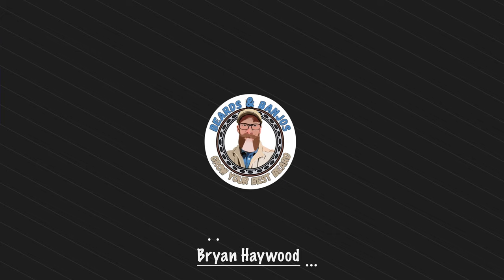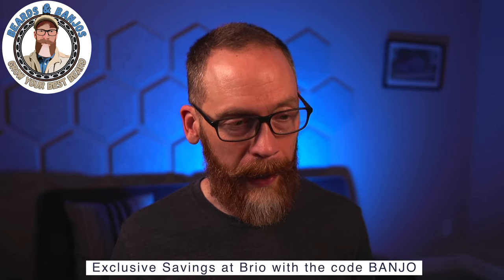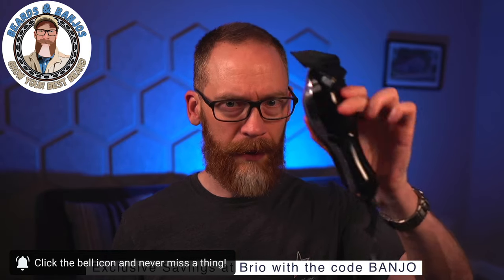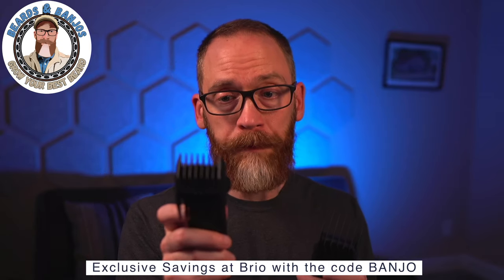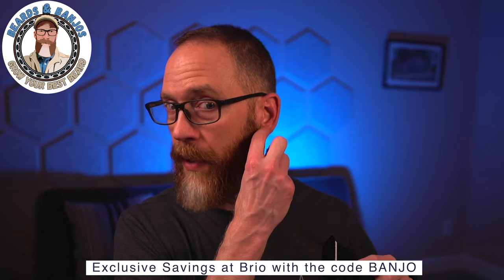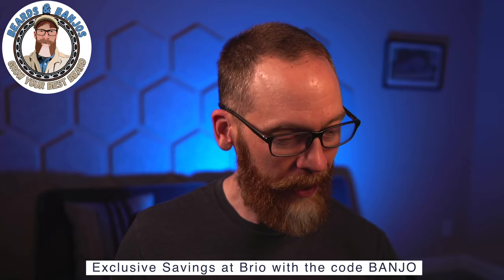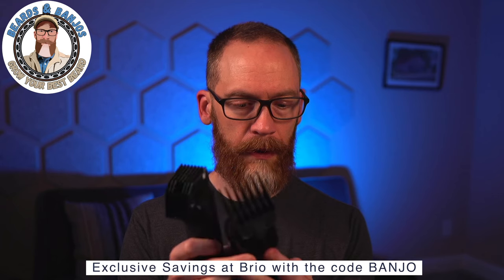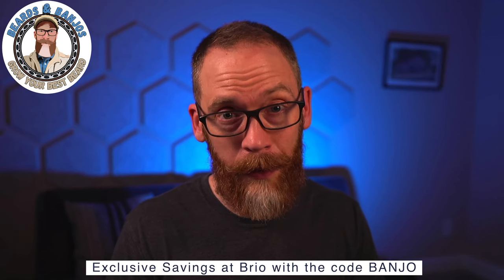Beard Trimmer Showdown - Brio Beardscape vs Wahl Clippers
You should be using trimmers designed specifically for your beard instead of for your head hair.Check out my comparison of the new Brio Bearscape V2 to the Wahl Pro Chrome Clippers.   I think you will be very surprised when I show the guard lengths.

You can use the code BANJO to get exclusive savings with Brio

Check out my unboxing of the Brio Beardscape V2 where I compare the new features to the original Beardscape